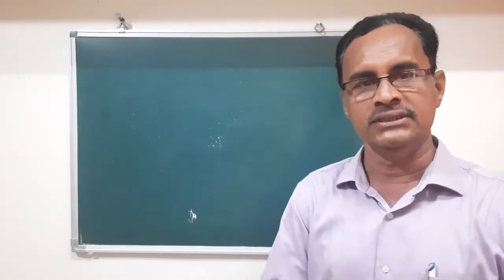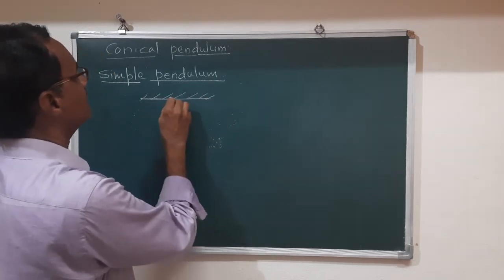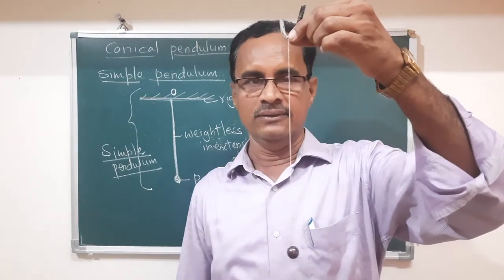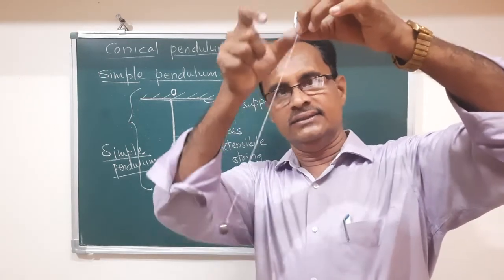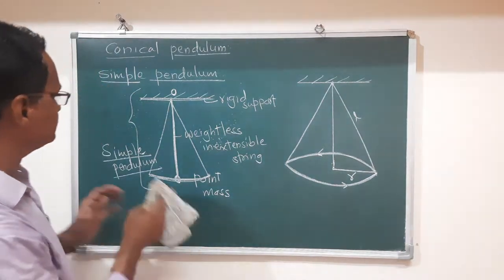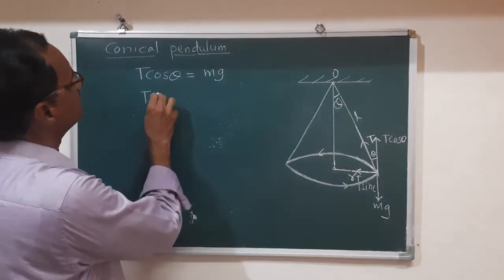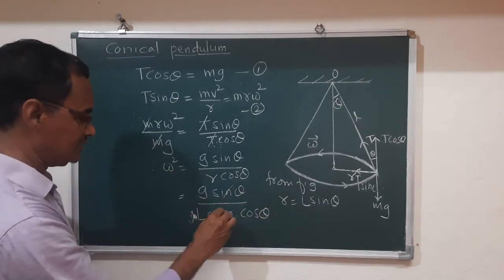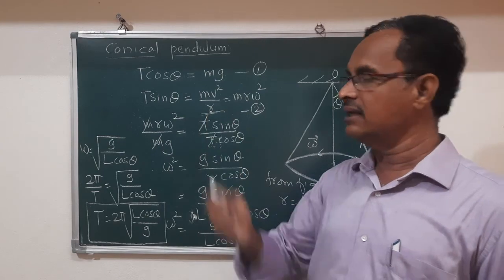Applications of uniform circular motion (Part -2)